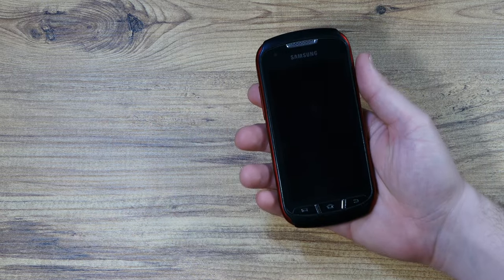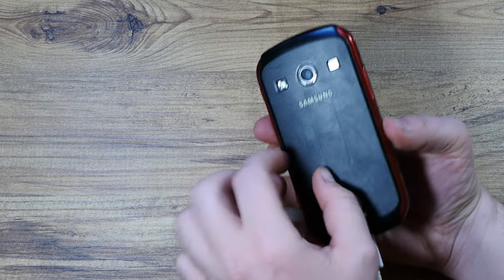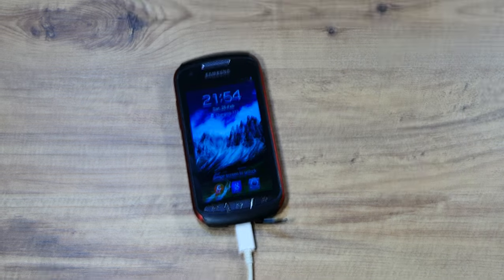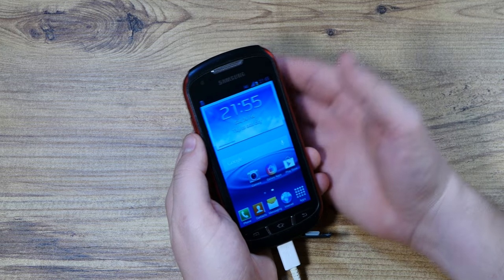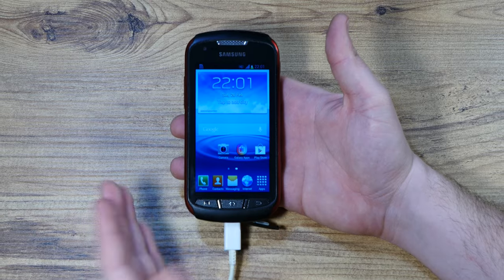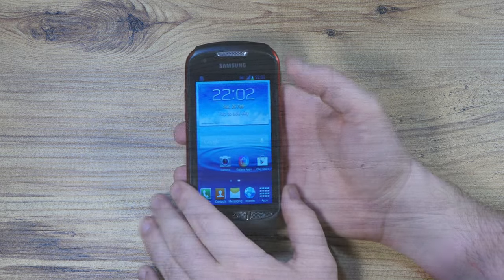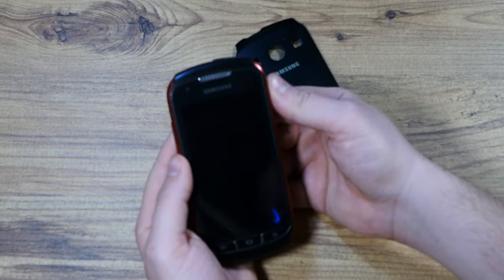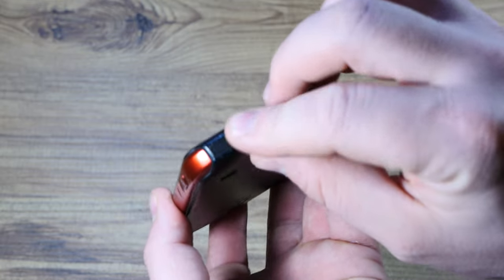Call History - Samsung Galaxy Xcover 2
There's a lot to be said when you switch over to a completely revolutionary piece of tech: everything seems new, weird but also exciting, you still feel a bit of nostalgia for the tools you have left behind in the past.
Sure, it's been more than 10 years since I have switched to an Android smartphone, and to make matters worse I was late to this party.
In short, I will say nothing more about the XCover to in this intro, except that I have tried my very best to capture that sensation of switching to an exciting new piece of tech, with it's own interesting software ecosystem. I do hope you will enjoy the video.